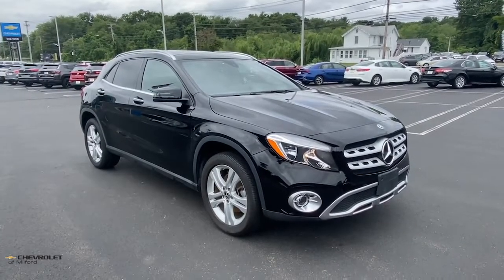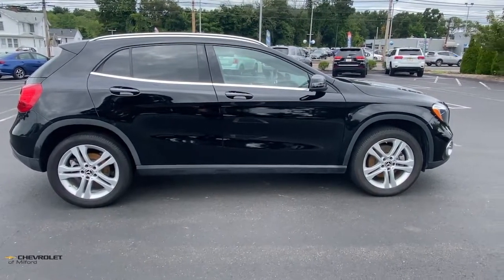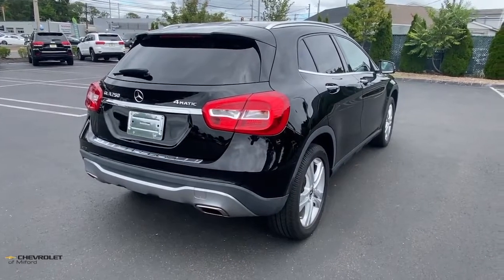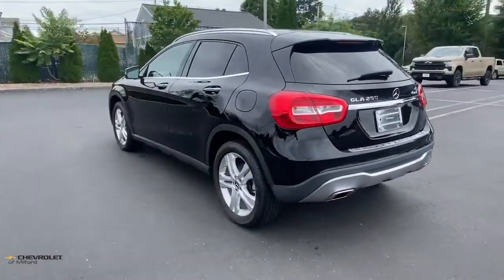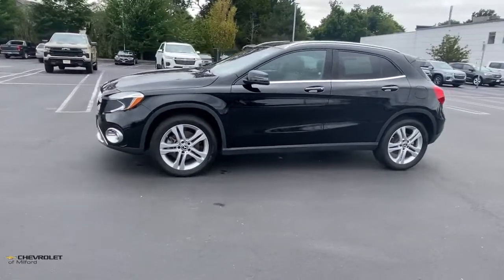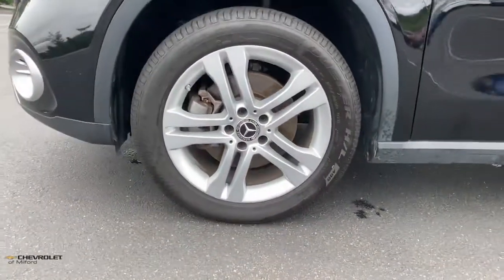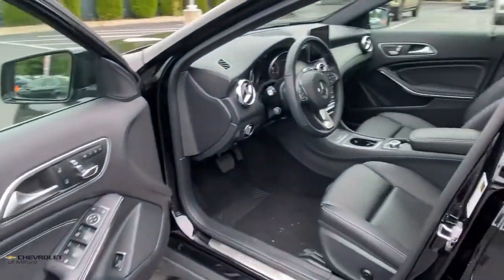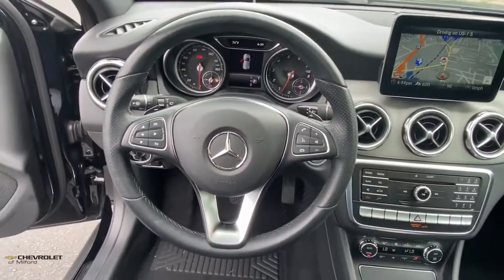2019 Mercedes-Benz GLA Milford, Stratford, West Haven, New Haven, Bridgeport, CT UC6167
Used 2019 Mercedes-Benz GLA available in Milford, Connecticut at Chevrolet of Milford. Servicing the Stratford, West Haven, New Haven, Bridgeport, CT area.
2019 Mercedes-Benz GLA GLA 250 - Stock#: UC6167 - VIN#: WDCTG4GB5KJ628361

VISIT CHEVROLET OF MILFORD FOR A HUGE SELECTION OF QUALITY PRE-OWNED VEHICLES AT AWESOME PRICES. OUR SUMMER PRE-OWNED SALES EVENT IS GOING ON RIGHT NOW. DONT MISS YOUR DEAL!brbrBlack 2019 Mercedes-Benz GLA GLA 250 4MATIC 4MATIC 7-Speed Automatic 2.0L I4 DI Turbocharged  ALL SALE PRICES INCLUDE BANK PARTICIPATION - MUST FINANCE THROUGH GMFINANCIAL.brRecent Arrival! 23/31 City/Highway MPG
Axle Ratio: 4.60|18 5-Spoke Aluminum Wheels|Front Power Seats|MB-Tex Upholstery|Radio: Audio System w/Garmin Navigation Pre-Wiring|Power Passenger Seat w/Memory|Power Driver Seat w/Memory|Single CD Player|8 Color Display Upgrade|4-Way Lumbar Support|Variably intermittent wipers|Weather band radio|Front beverage holders|Child-Seat-Sensing Airbag|8 Speakers|Premium audio system: COMAND|Exterior Parking Camera Rear|4-Wheel Disc Brakes|Air Conditioning|Electronic Stability Control|Front Bucket Seats|Front Center Armrest|Power Liftgate|Spoiler|Tachometer|ABS brakes|AM/FM radio|Alloy wheels|Automatic temperature control|Brake assist|Bumpers: body-color|CD player|Delay-off headlights|Driver door bin|Driver vanity mirror|Dual front impact airbags|Dual front side impact airbags|Emergency communication system|Four wheel independent suspension|Front anti-roll bar|Front dual zone A/C|Front fog lights|Front reading lights|Fully automatic headlights|Heated door mirrors|Illuminated entry|Knee airbag|Low tire pressure warning|Memory seat|Occupant sensing airbag|Outside temperature display|Overhead airbag|Overhead console|Panic alarm|Passenger door bin|Passenger vanity mirror|Power door mirrors|Power driver seat|Power passenger seat|Power steering|Power windows|Radio data system|Rain sensing wipers|Rear anti-roll bar|Rear fog lights|Rear reading lights|Rear seat center armrest|Rear window defroster|Rear window wiper|Remote keyless entry|Roof rack: rails only|Security system|Speed control|Speed-sensing steering|Split folding rear seat|Steering wheel mounted audio controls|Telescoping steering wheel|Tilt steering wheel|Traction control|Trip computer|Turn signal indicator mirrors